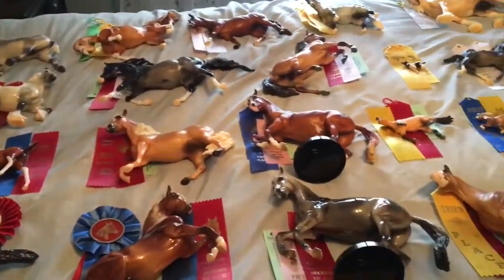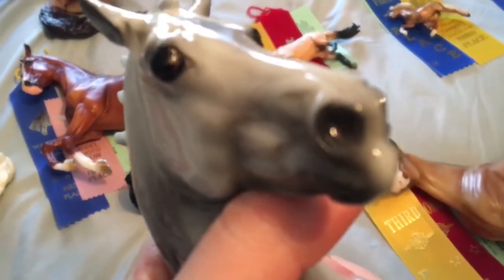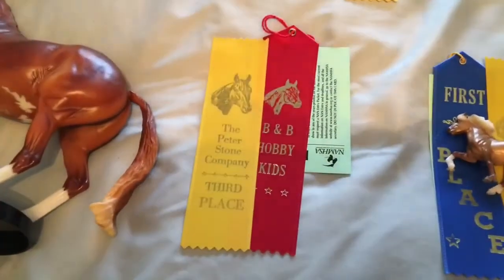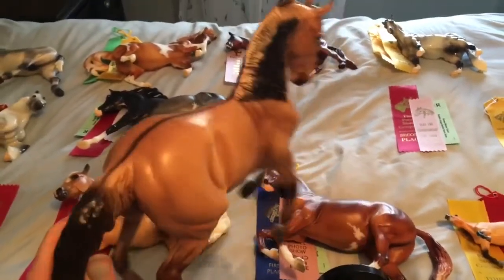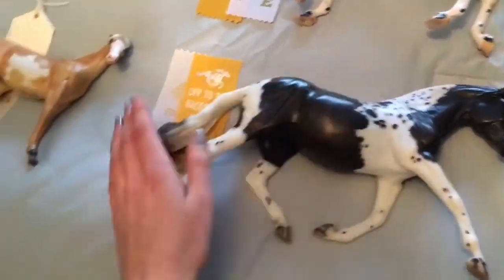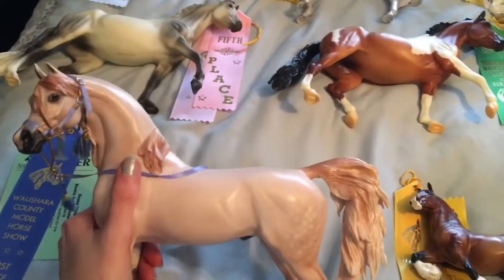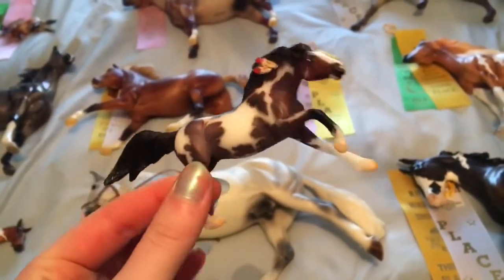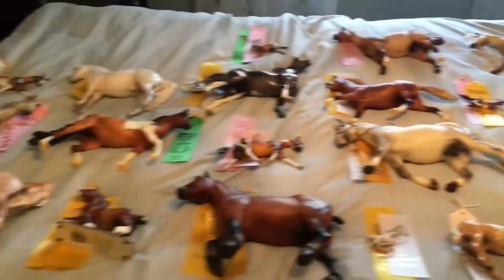Sinawa Model Horse Show Results